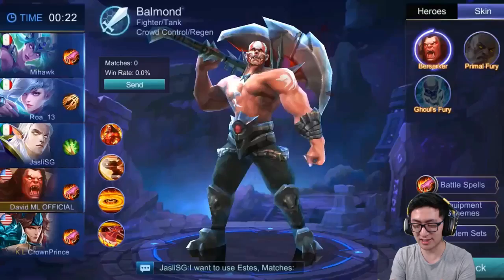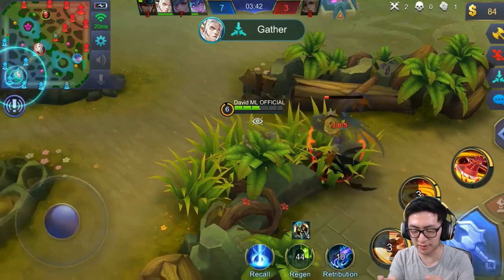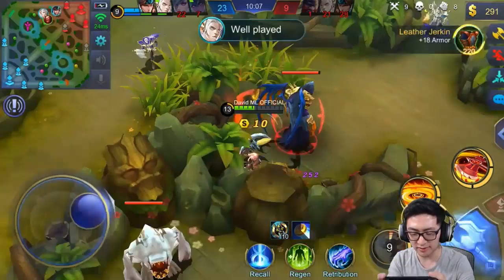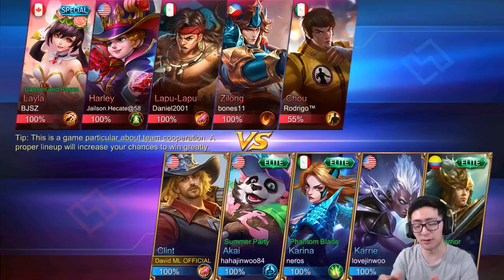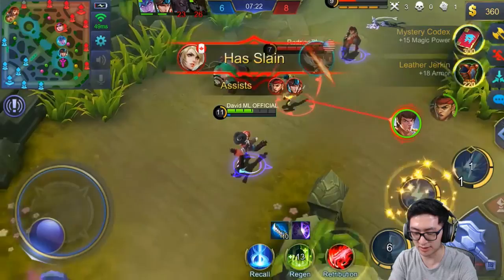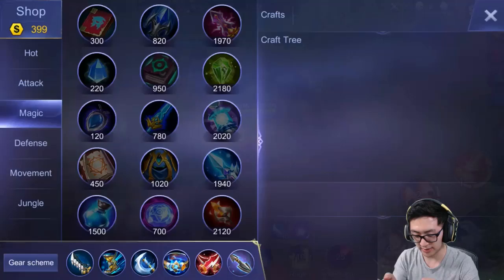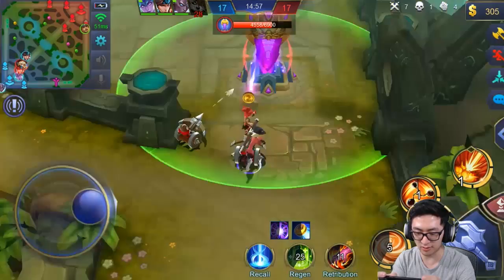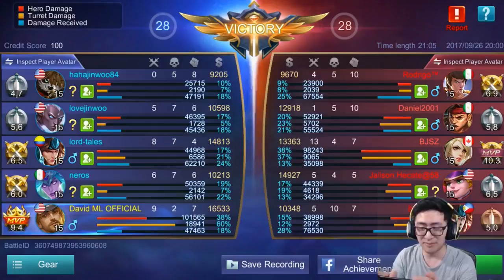Road To Legend #4 - ft. Balmond & Clint | SOLO CARRY GOD | Mobile Legends Gameplay + Tips & Trick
Tips & Tricks on how to RANK UP with Balmond & Clint | Road To Legend #4 | Mobile Legends Gameplay | Ranked

Please also check out our daily streaming channel for some live gameplay action between 6:00pm to 9:30pm CST:

Your Best Mobile Legends Buddy,
Dave

Mobile Legends
Mobile Legends
Mobile Legends

Mobile Legends Gameplay
Mobile Legends Gameplay
Mobile Legends Gameplay
Mobile Legends Gameplay

Mobile Legends BALMOND
Mobile Legends BALMOND
Mobile Legends BALMOND
Mobile Legends BALMOND

Mobile Legends BALMOND New Skin

Mobile Legends BALMOND Ranked Gameplay

Mobile Legends BALMOND tips and tricks

Mobile Legends CLINT tips and tricks

Mobile Legends
Mobile Legends
Mobile Legends

Mobile Legends Gameplay
Mobile Legends Gameplay
Mobile Legends Gameplay
Mobile Legends Gameplay

Mobile Legends CLINT
Mobile Legends CLINT
Mobile Legends CLINT
Mobile Legends CLINT

Mobile Legends CLINT New Skin

Mobile Legends CLINT Ranked Gameplay

Join your friends in a brand new 5v5 MOBA showdown against real human opponents, Mobile Legends!
Choose your favorite heroes and build the perfect team with your comrades-in-arms! 10-second matchmaking, 10-minute battles. Laning, jungling, tower rushing, team battles, all the fun of PC MOBAs and action games in the palm of your hand! Feed your eSports spirit!
Mobile Legends, 2017’s brand new mobile eSports masterpiece. Shatter your opponents with the touch of your finger and claim the crown of strongest Challenger!